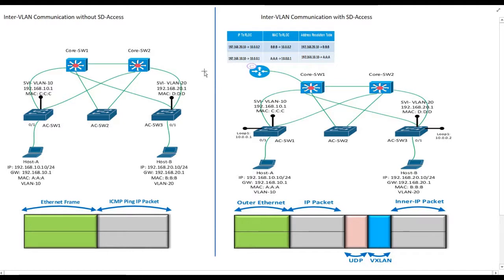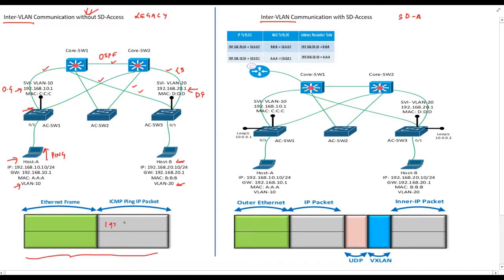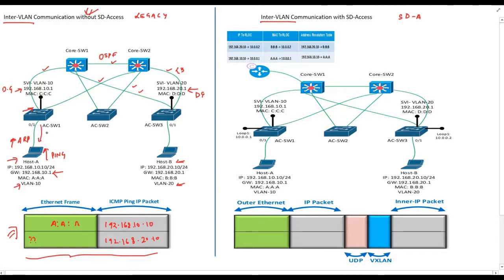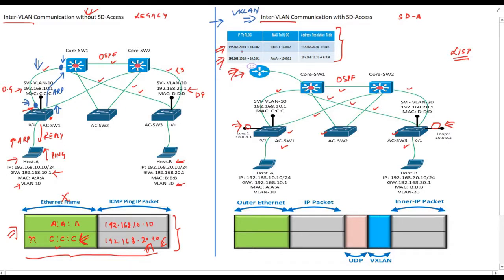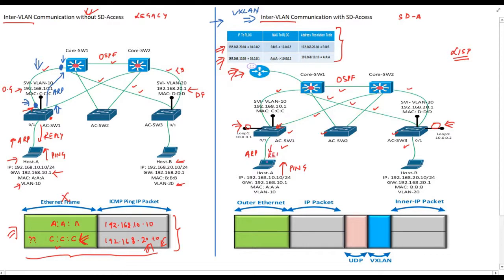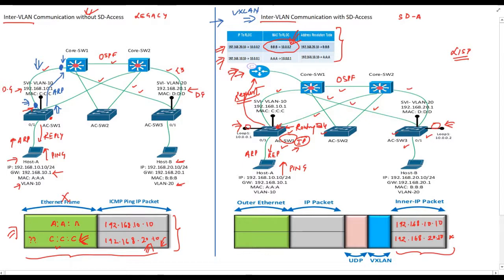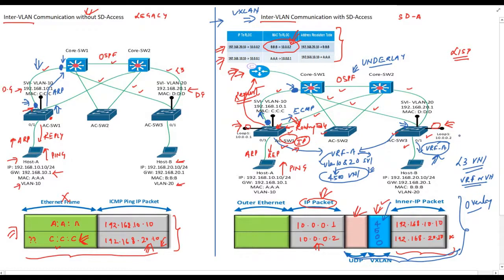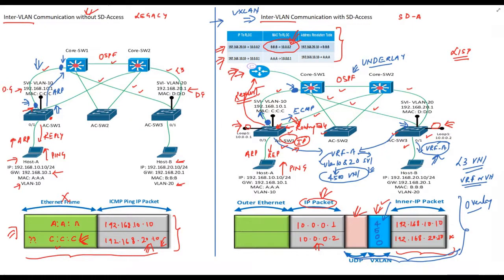SD Access Control Plane Part 3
This video is the seventh video of SD-Access Series. It covers SD-Access control plane and explains how two hosts in different networks communicates in SD-Access environment. It is recommended that you watch first six videos of this series before watching this video for better understanding.

My name is Vishnu Dutt and I work as a Solutions Architect in Cisco..